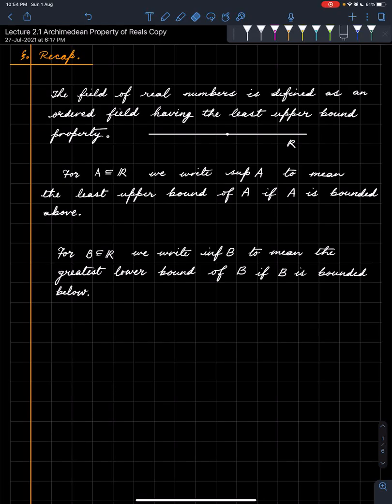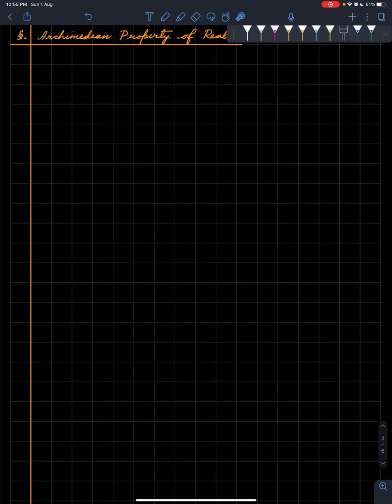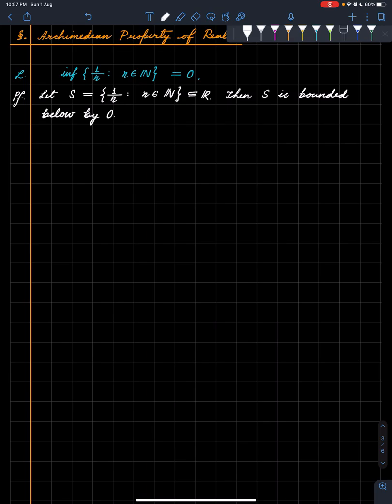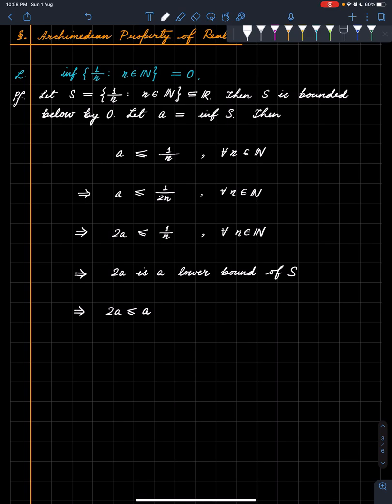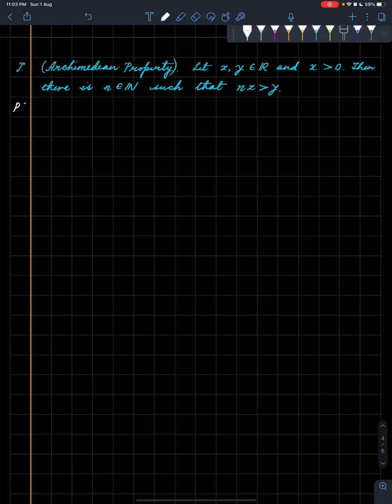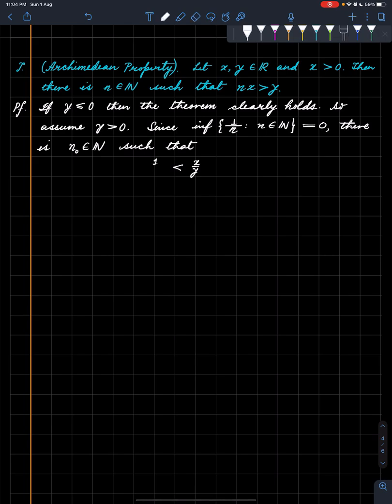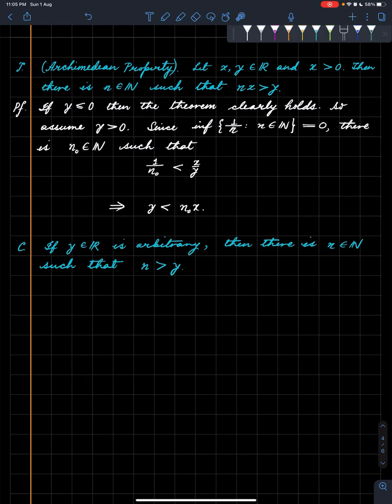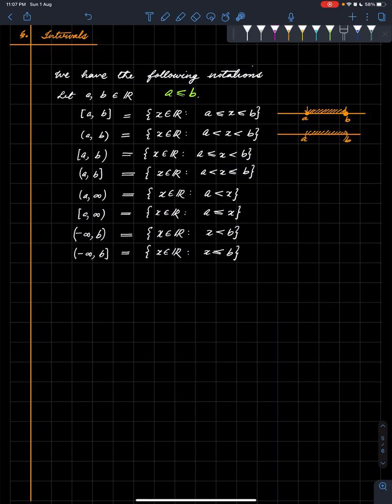[Deprecated] Real Analysis Lecture 3.1 Archimedean Property of Reals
00:00 Recap
01:20 Problems
01:31 Archimedean Property